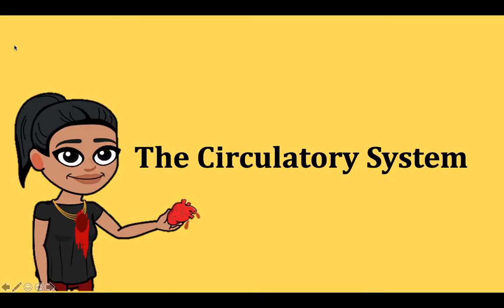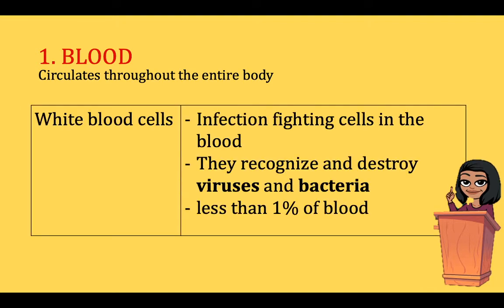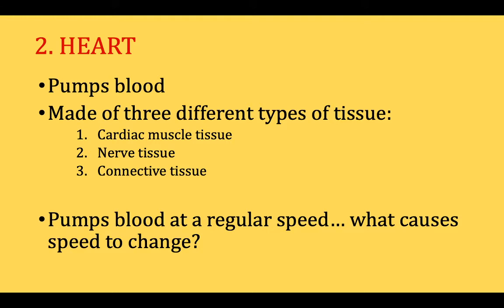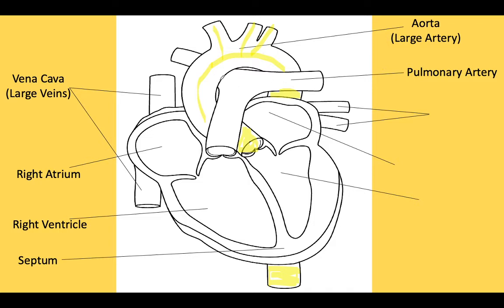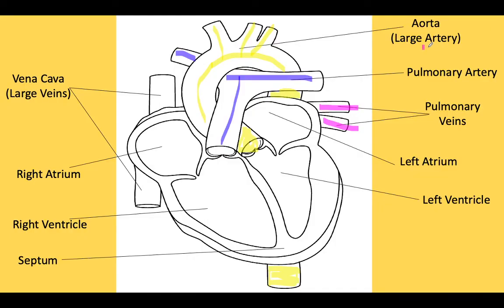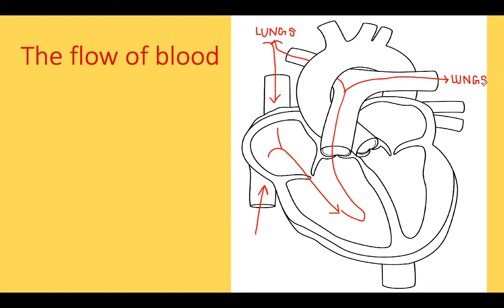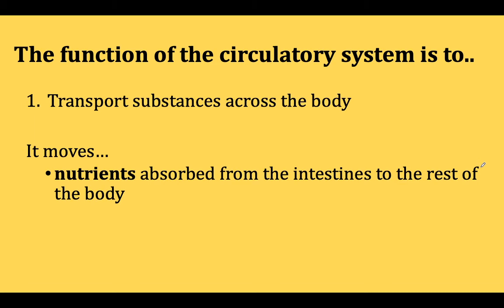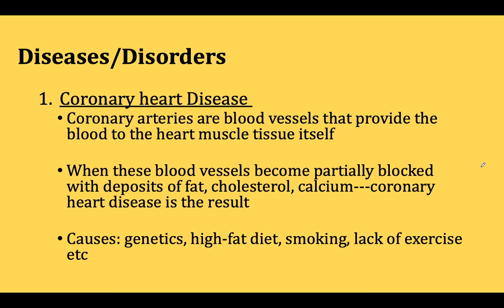3.4 The Circulatory System